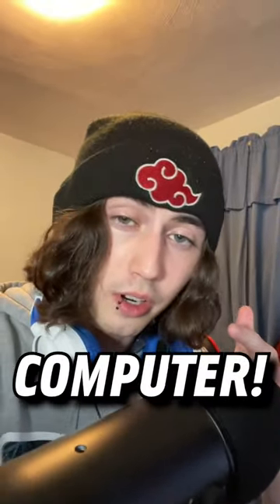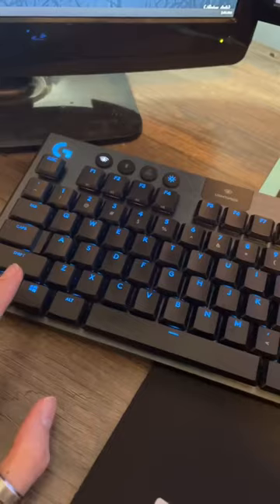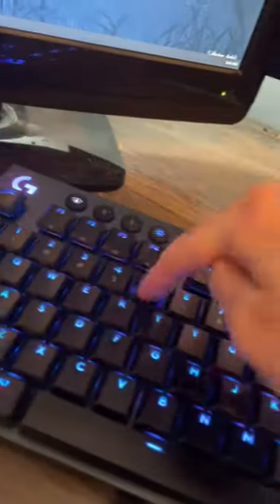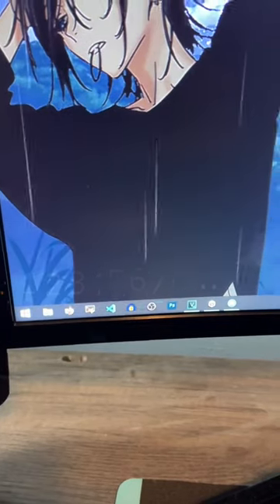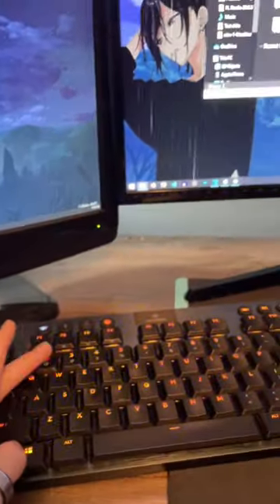Neat taskbar trick! 💻